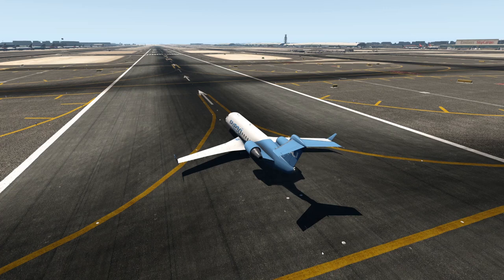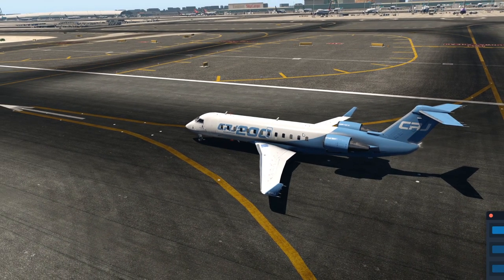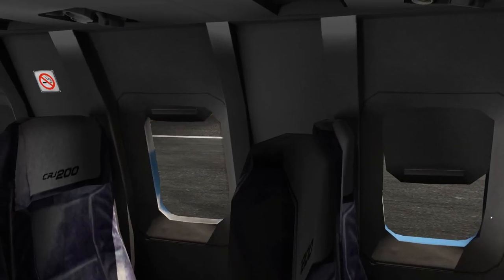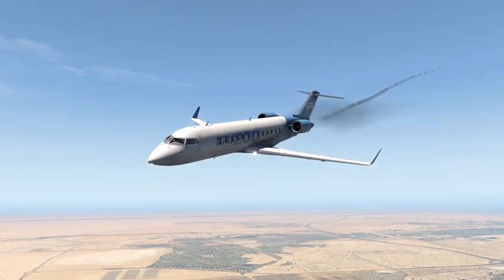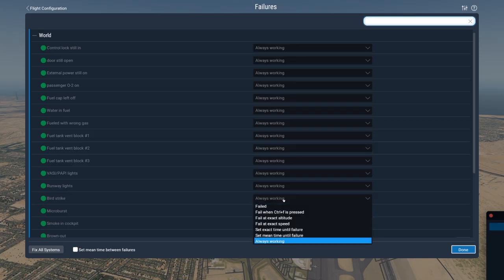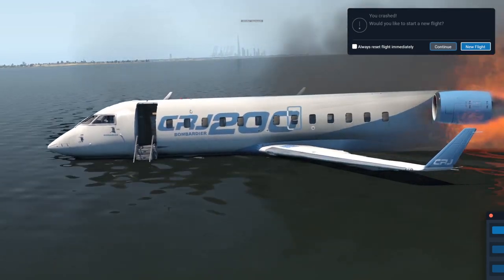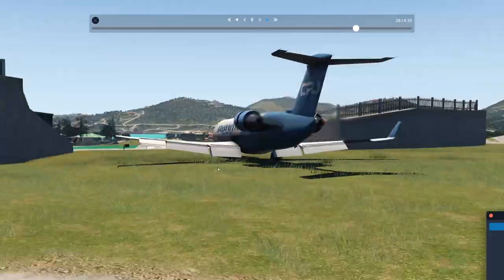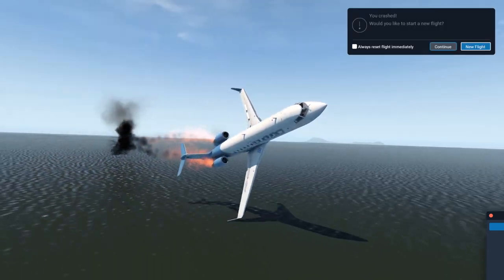Crj-200 = Crappy Regional Jet?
Today's Video: Crj-200 = Cursed Regional Jet?

The Bombardier CRJ100 and CRJ200 (formerly known as the Canadair CRJ100 and CRJ200) is a family of regional airliners that was designed and manufactured by Bombardier Aerospace between 1991 and 2006. The CRJ was Canada's second civil jet airliner after the Avro Canada C102 Jetliner.

It was based on the Bombardier Challenger 600 series business jets. An initial effort to produce an enlarged 36-seat version of the aircraft, known as the Challenger 610E, was terminated during 1981. Shortly after Canadair's privatisation and sale to Bombardier, work on a stretched derivative was reinvigorated; during early 1989, the Canadair Regional Jet program was formally launched. On 10 May 1991, the first of three CRJ100 prototypes conducted its maiden flight. The type first entered service during the following year with its launch customer, German airline Lufthansa.

The initial variant, the CRJ100, was soon joined by another model, designated as the CRJ200. It was largely identical to the CRJ100, except for the installation of more efficient turbofan engines, which gave the aircraft lower fuel consumption, increased cruise altitude and cruise speed.[4] During the 1990s, various additional versions and models of the type were developed and put into service. During the late 1990s, a substantially enlarged derivative of the airliner, referred to as the CRJ700, was developed; it was soon joined by the even larger CRJ900 and CRJ1000.[4] During 2006, production of both the CRJ100 and CRJ200 came to an end; the majority of produced airliners have remained in revenue service to date. Additionally, several airlines have modernised their fleets to support extended service.

Emil Trane
Patrick Fox
FalasiGamer
Alexander pace
Brady Brooks
OK
T Bone
C4 Shadow
CannedPig TV
pevetti
Tushar Agarwal
Cebu 516
Swiss001FanBoy
F. E kohlbrenner
TheBest RBLX
Stuntpilot22
Tim Kluttig
Ethan Glucroft
weebletter weed
Manuel Salmun

PC:
15" MacBookPro Touchbar (highest specs) for editing.

©Swiss001 2019